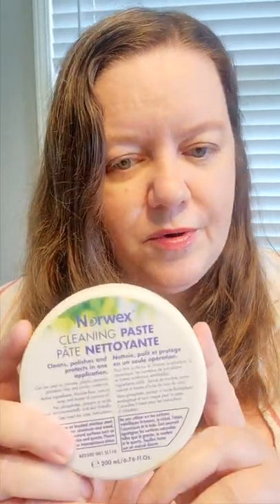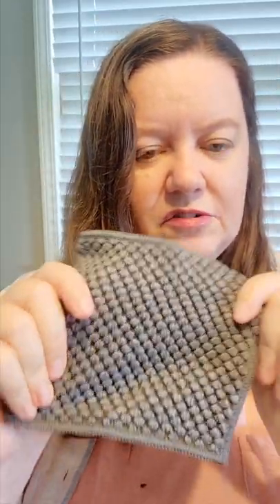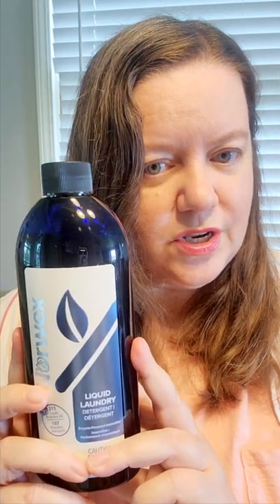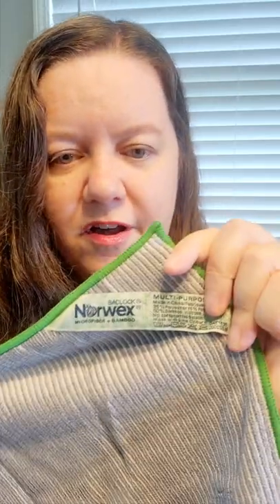Shay loves Norwex 2022